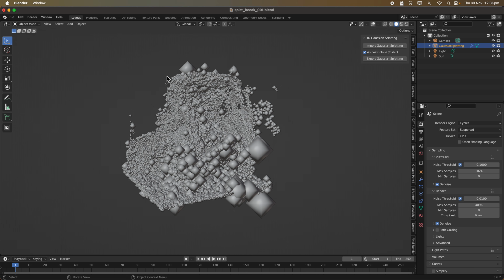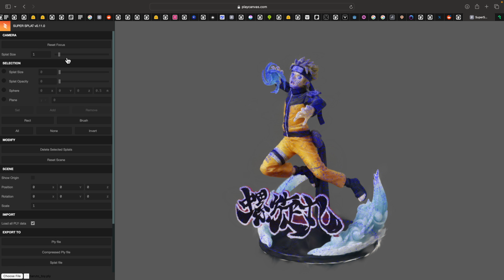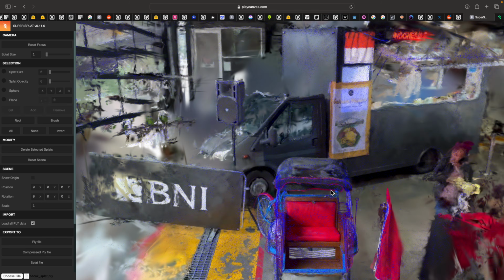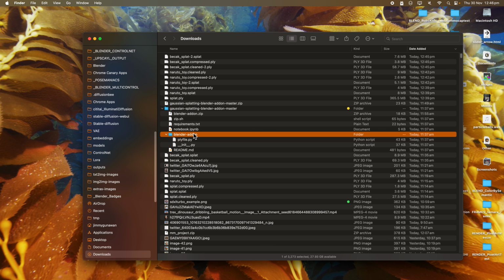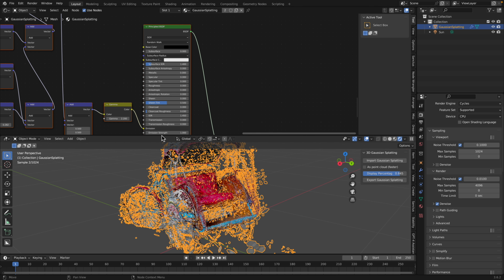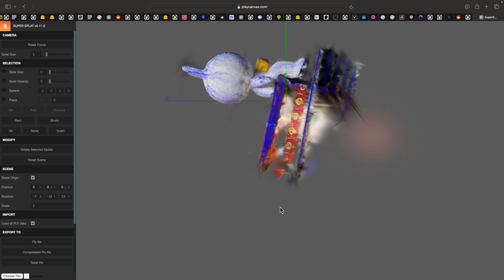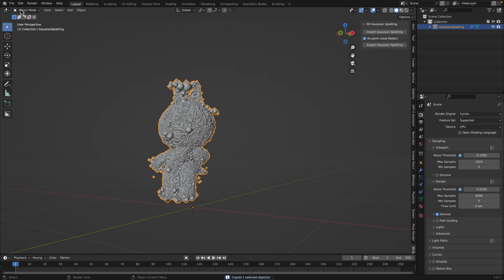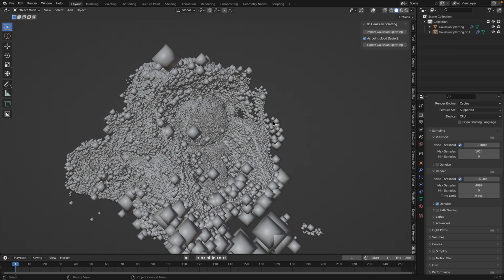BSLIVE Gaussian Splat Workflow into Blender 3D Point Cloud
In this video, I am demonstrating a simple workflow of getting gaussian splat that you capture and process using Polycam, cleaning it up in Super-Splat, and then import using Gaussian Splatting addon and render inside Blender as Point Cloud.

The whole thing is pretty easy and fun. A lot faster today than few years ago. Imagine this: you can basically scan any environment and static object as Gaussian Splat objects! The whole world can be captured as splats!

In the future, we probably will capture 3D animated performance like dancing animated gaussian splat?

Thanks X to let me know about the Super-Splat tool!